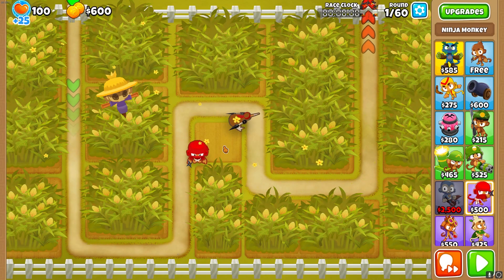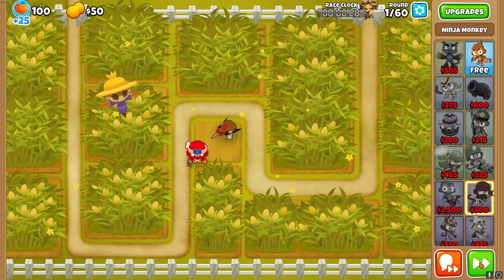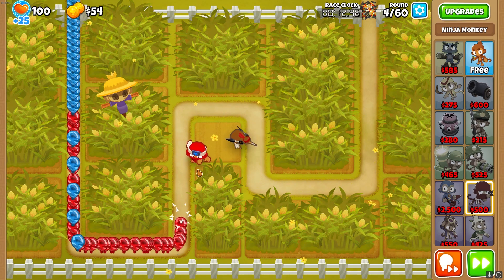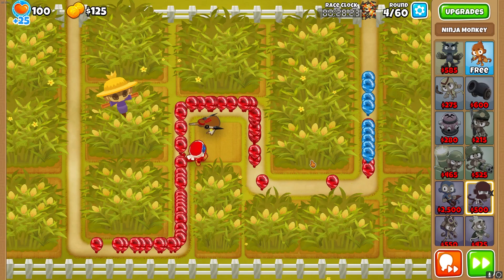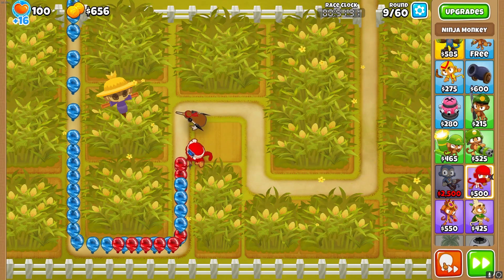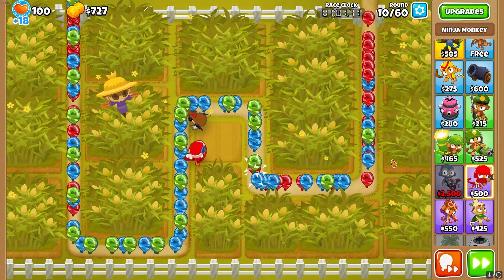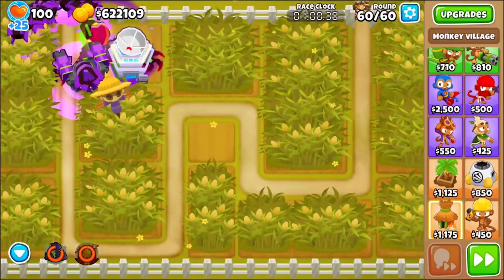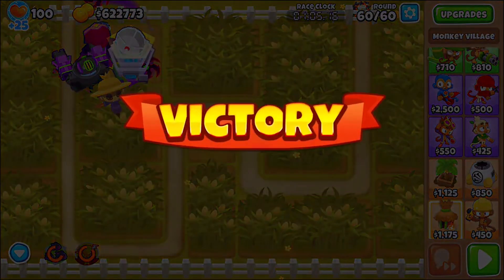How watching your first race guide video felt like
btd6 race dart monkey paragon boomerang paragon